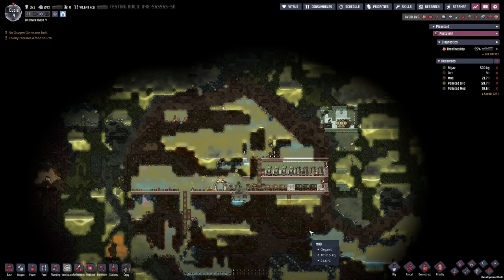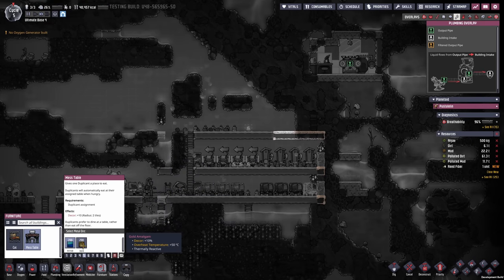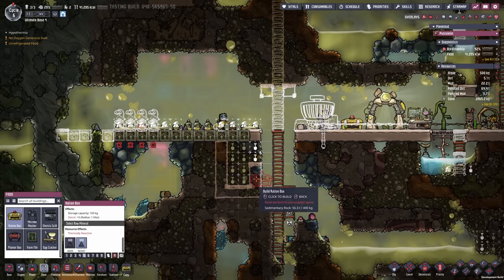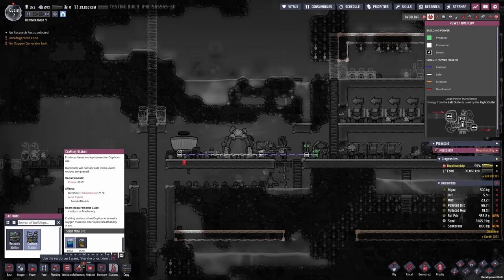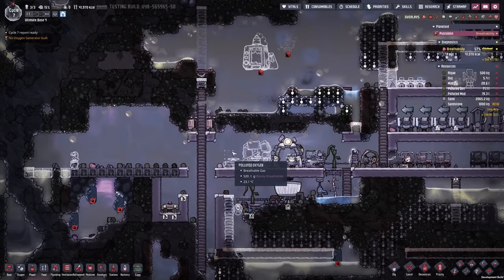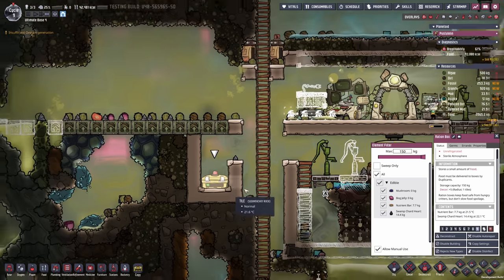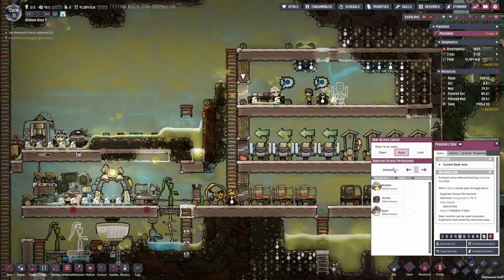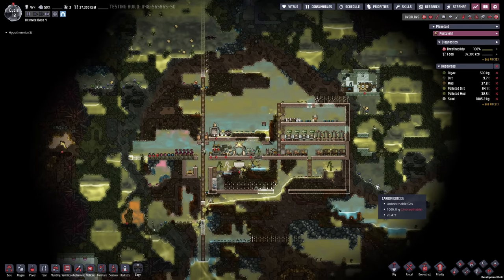FIRST INDUSTRY & NEW DUPE - Ep. #2 - Oxygen Not Included (Ultimate Base 4.0)